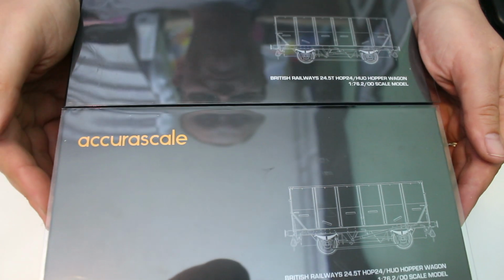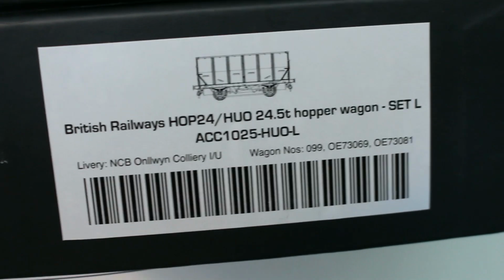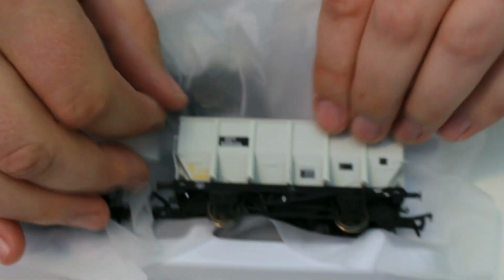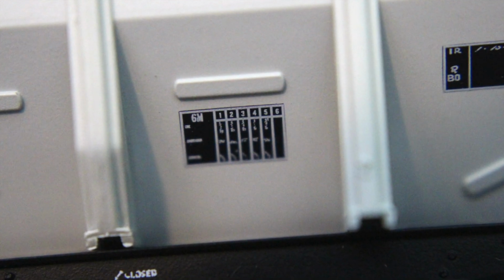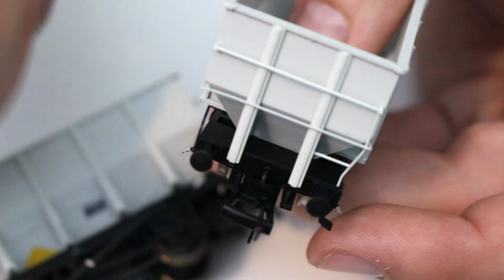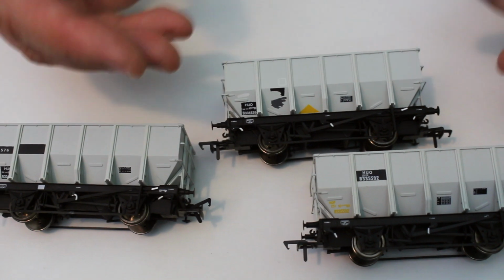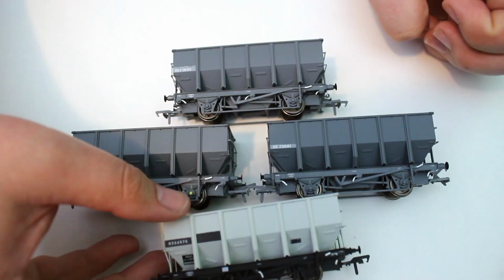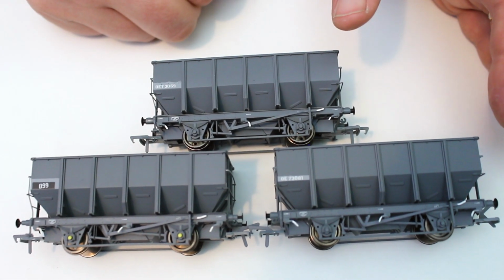Accurascale BR and NCB 24.5T HOP24/HUO Hopper Wagons (Set J and Set L) - Unboxing and Review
Full range of Accurascale wagons available from Rails of Sheffield

For the benefit of homophobes trying to moan about my accurate snippet of history of Onllwyn:

”Onllwyn was involved in several 20th-century coal mining strikes which brought the town notoriety. The political, labour and cultural connections between Onllwyn and the American coal mining region known as Appalachia grew into an in-person cultural exchange in the 1970s. Musical acts were performed at Onllwyn Miners' Welfare Hall in 1976, including a performance by The Strange Creek Singers featuring American musicians Hazel Dickens, Alice Gerrard, Mike Seeger, Tracy Schwartz, and Lamar Grier. The exchange was facilitated and filmed by Helen Lewis and John Gaventa.

Onllwyn was also the setting for Pride, the award-winning 2014 LGBT-related historical comedy-drama film written by Stephen Beresford and directed by Matthew Warchus. The movie chronicles the true story of a group of lesbian and gay activists who raised money to help families affected by the British miners' strike in 1984.”